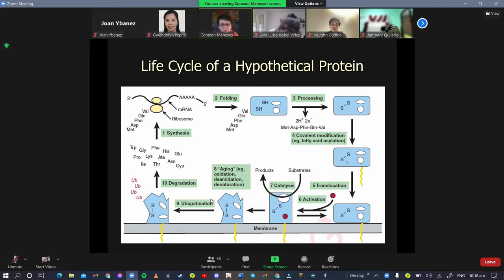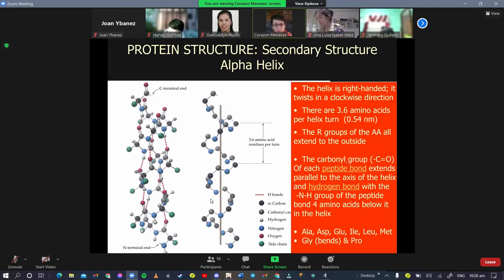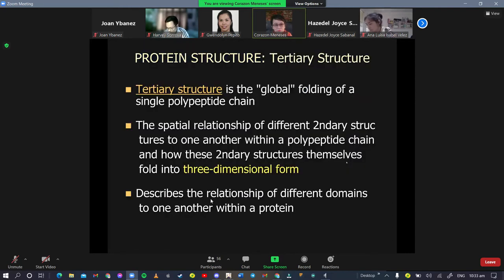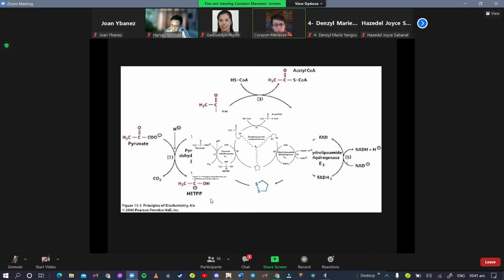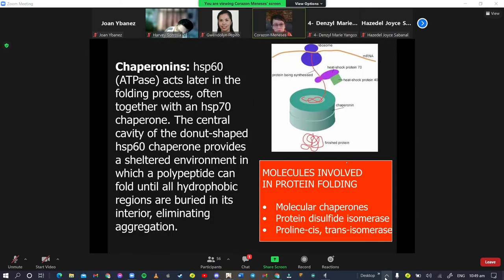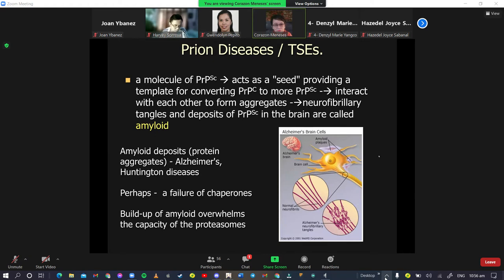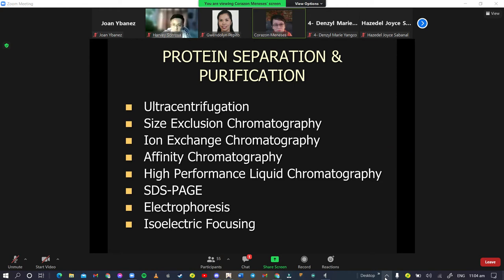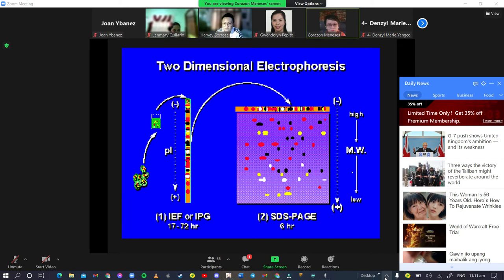2 Lecturette 8 24 21